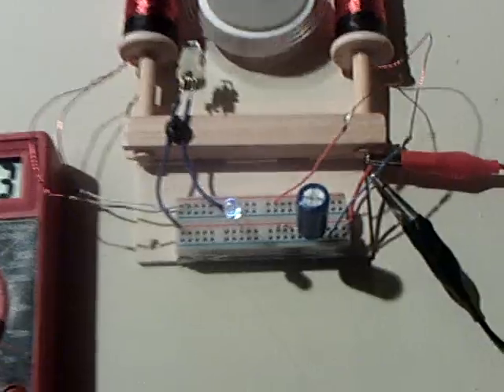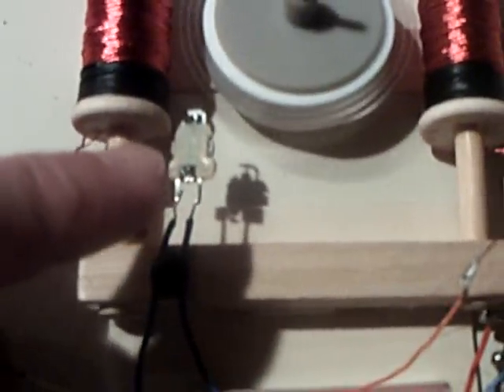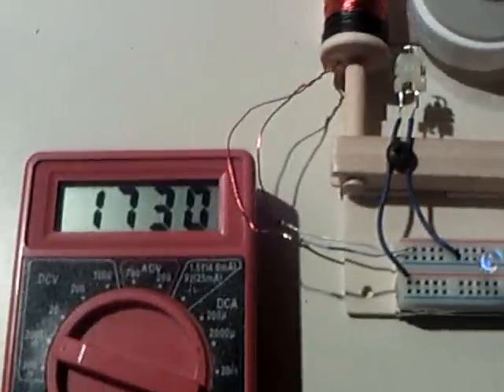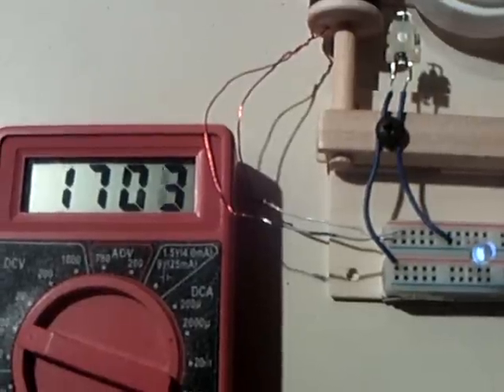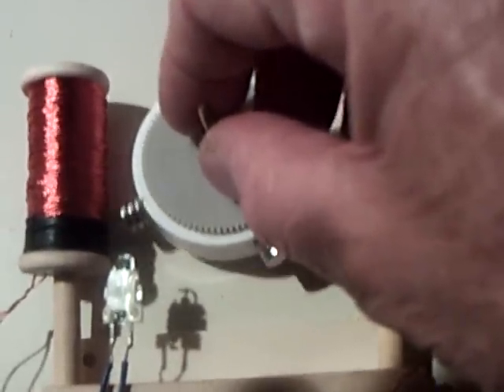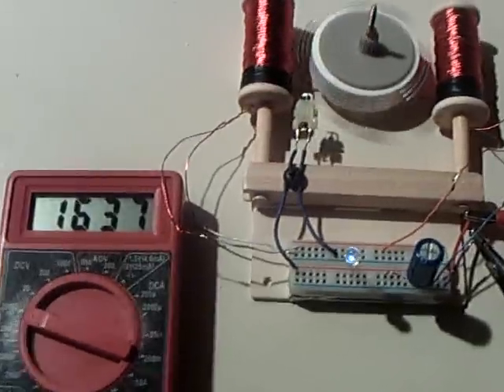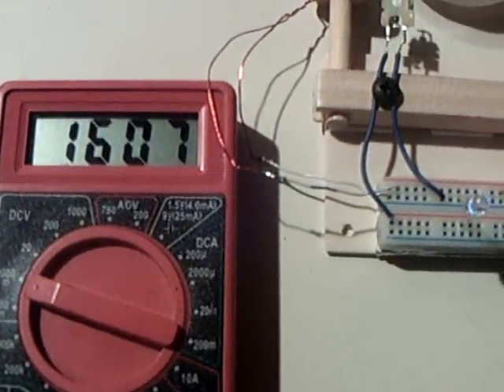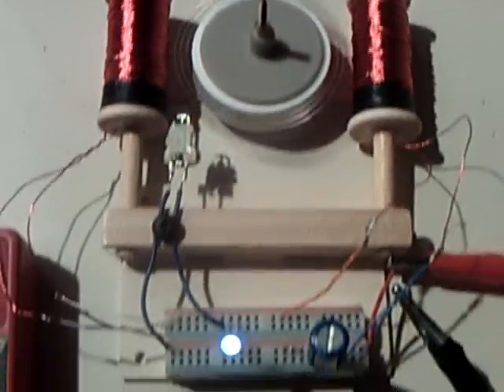Timing on JB's ZF Motor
Thanks to a few people working on this project I was able to correct the timing on my replication of John Bedini's 'Zero Force Motor' and make it run much better.